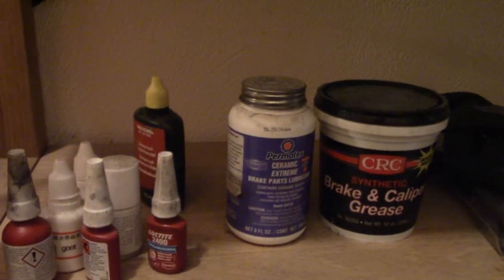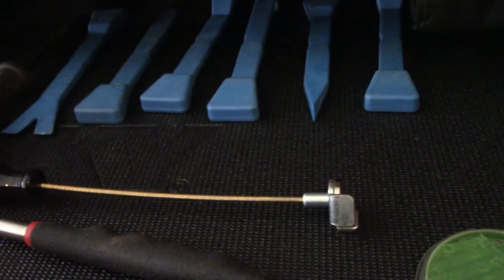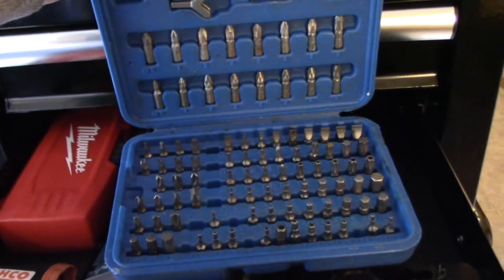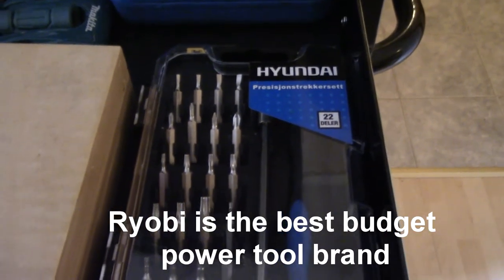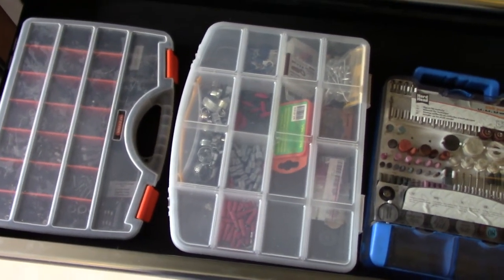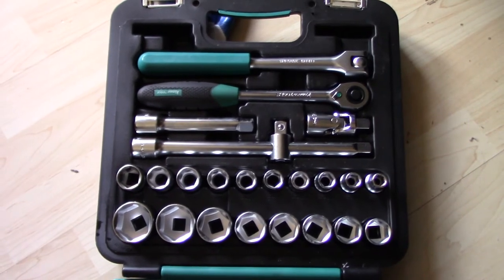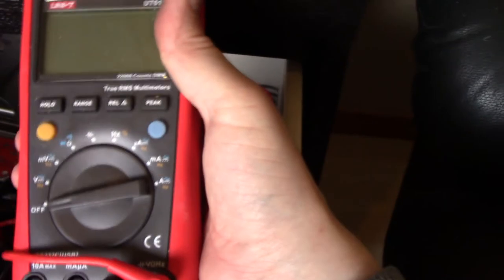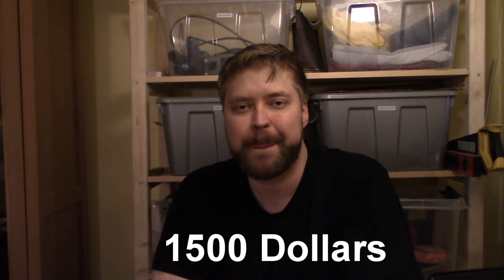Toolbox tour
Showing my tools. It's a constant hassle to have the tools you need for every job you do on your car. Some tools are a must, others are optional.